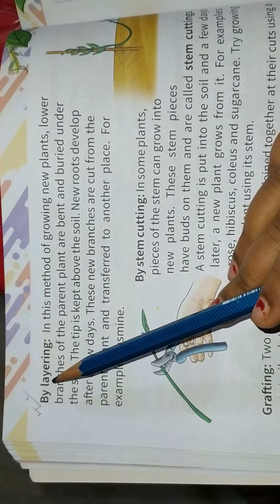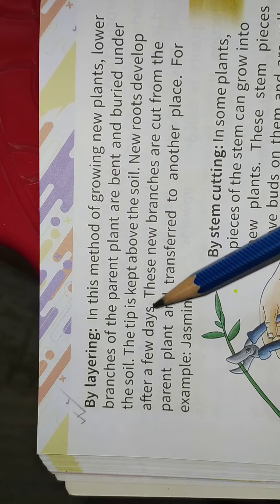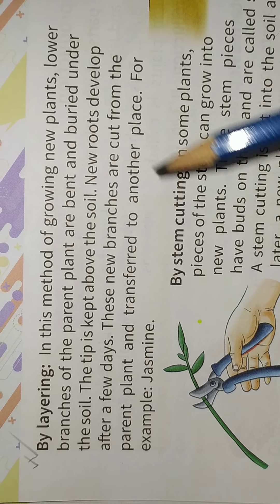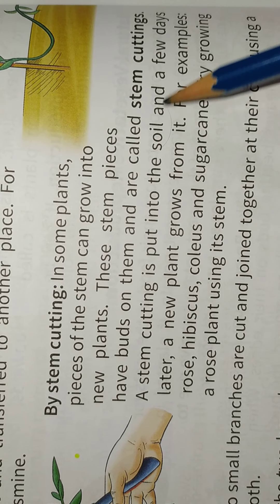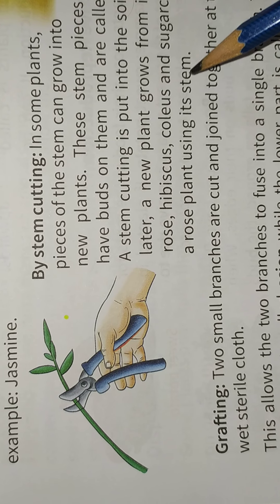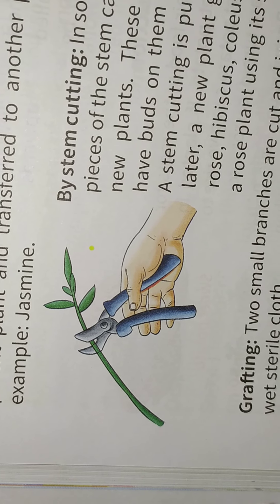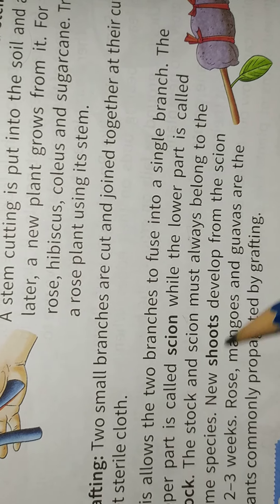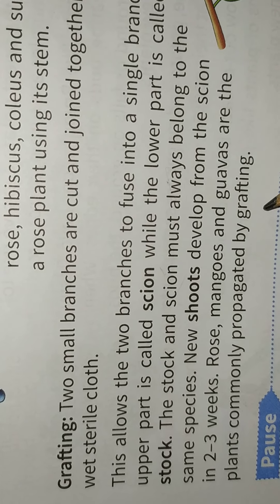Science, Plant Reproduction.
chapter- 5,Class-V.